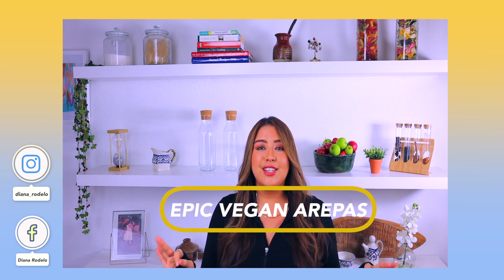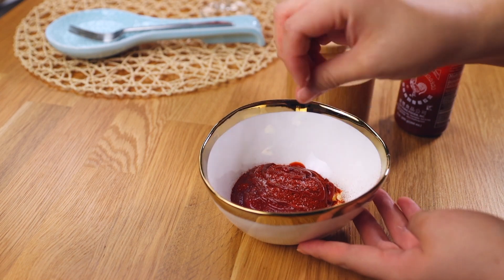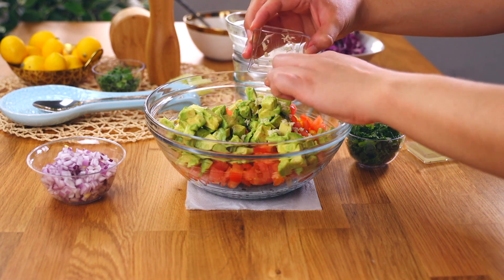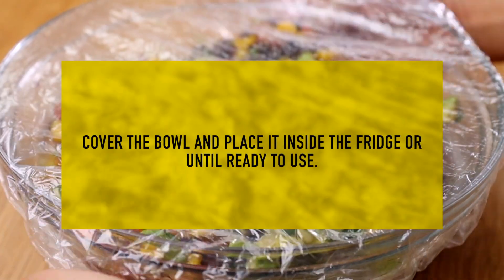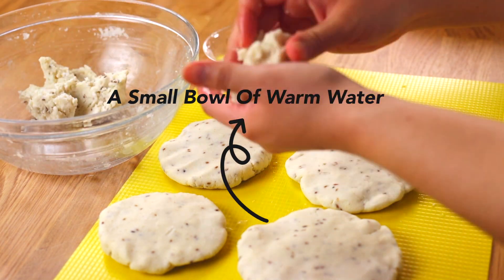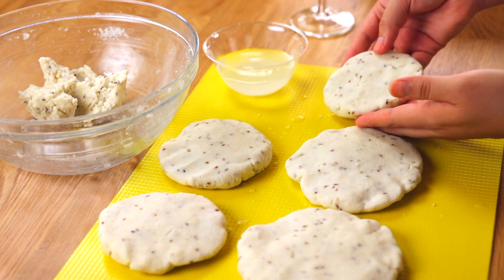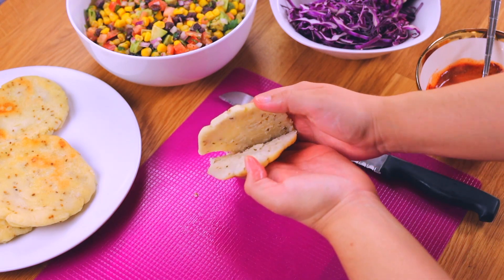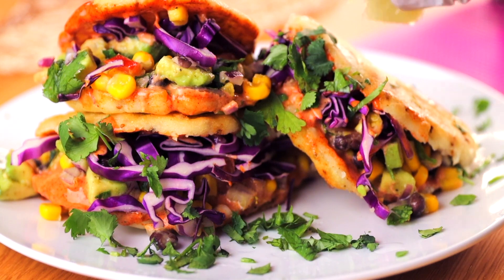VERY TASTY TRADITIONAL SPANISH RECIPE, SIMPLE AND EASY TO PREPARE!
AREPA VEGAN BUNS TO THIS COLORFUL AND BRIGHT SALSA. THIS FRESH SALSA MADE WITH BLACK BEANS, CORN, TOMATOES, AVOCADOS, RED ONIONS, CILANTRO AND LIME MAKE THIS STUFFING FRESH AND LIGHT FOR THOSE HOMEMADE AREPAS. PAIR THIS WITH MY TANGY, CREAMY AND ZESTY VEGAN PINK SAUCE AND IT’S MATCH MADE IN FOOD HEAVEN

🙌 powerhouse of a knife -

😍Looking for a portable "induction" stovetop? This one is my favorite; this is the one I use in all my cooking videos

🙌 My go to pan in this video 📲

🙏 The support from you guys makes this website as well as the YouTube videos possible. I have created this store with everyday products that I use at home and in my line of job as a private chef, with your purchases I will get a small commission which enables me to give back to the channel and the creation of new videos every week this includes materials, groceries and new recipes. My mission is to teach and share what I’ve learned with you, if that’s with new recipes, helpful food/grocery content and even with everyday reliable products. I thank you all so much for the support and the positive feedback!

🚛🎁📦 Shop the store to get my KITCHEN ESSENTIALS, CHEF GEAR and YOUTUBE STUDIO PRODUCTION EQUIPMENT
(In case you'd like to start your own channel) 📷🎙🔌💡

📸 Camera & Youtube Equipment I Use 🔋🔌
Lens -

Voiceover Microphone -

Camera Microphone-

💻 Check out the site so you can get more free recipes, tips, tricks, DIY and lifestyle content at 🖱

😍 I would love to see your DIY creations tag me, email or DM me and I will repost them!